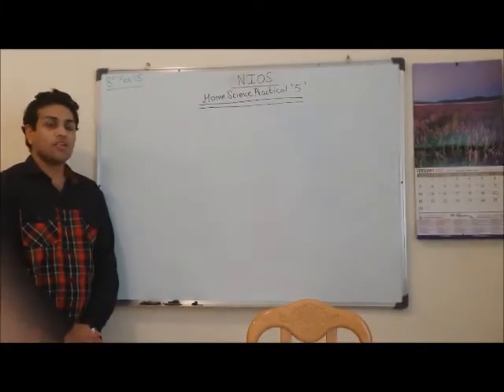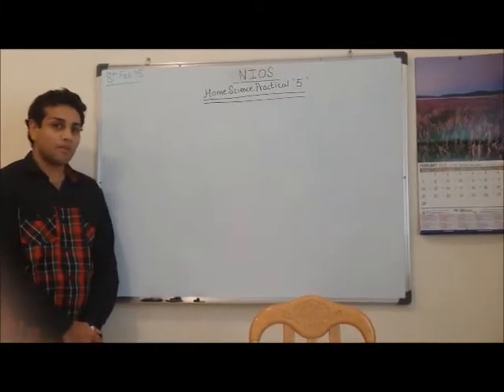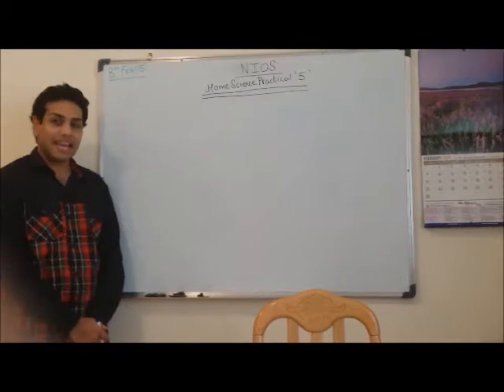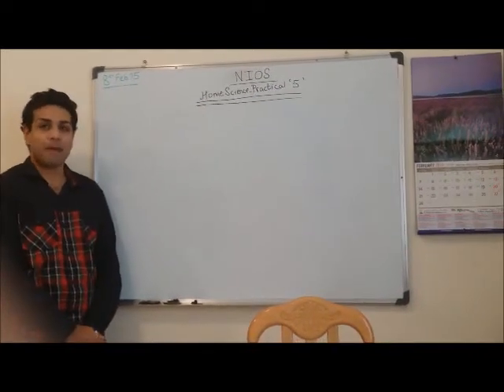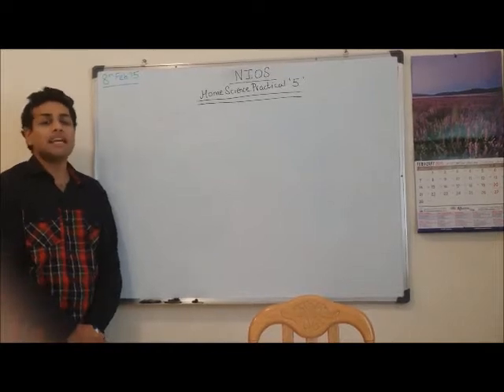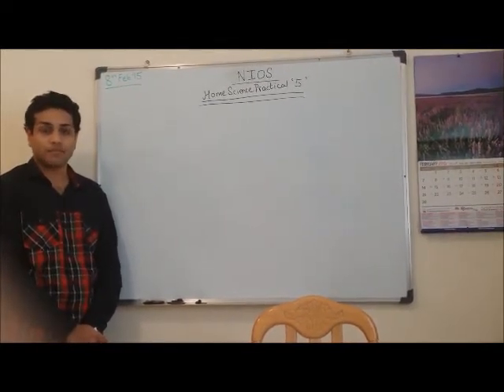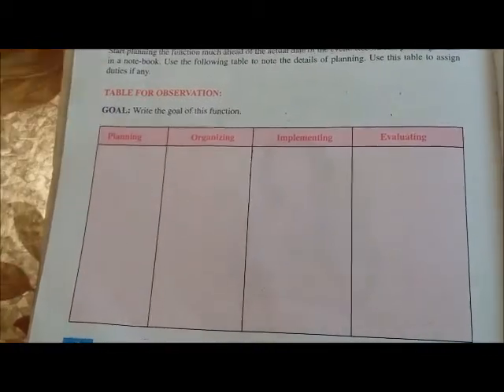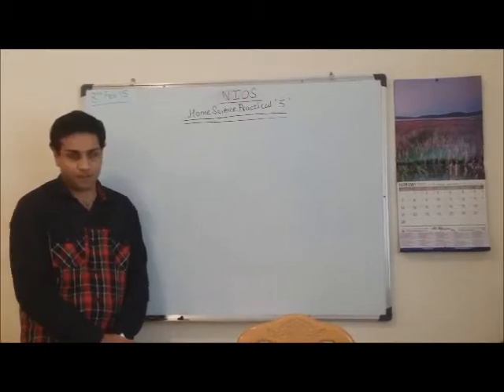NIOS Home Science Practical 5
Managing Family Functions